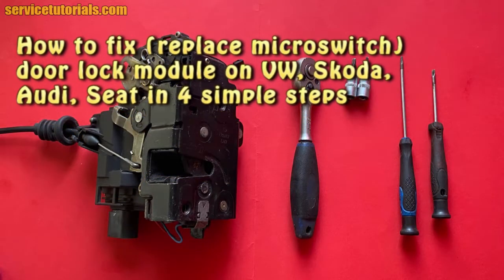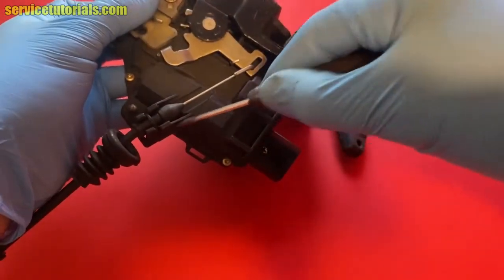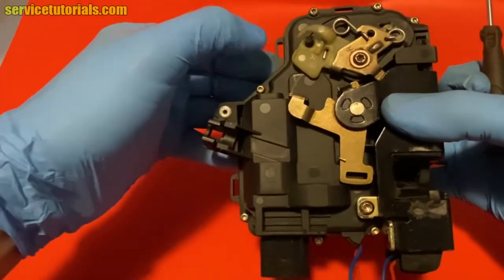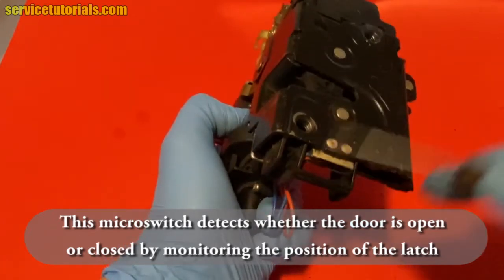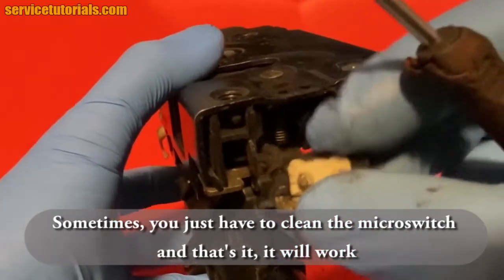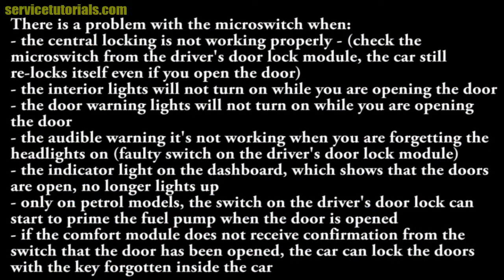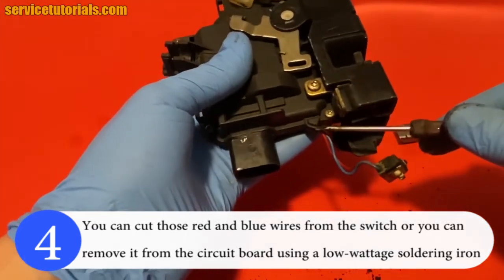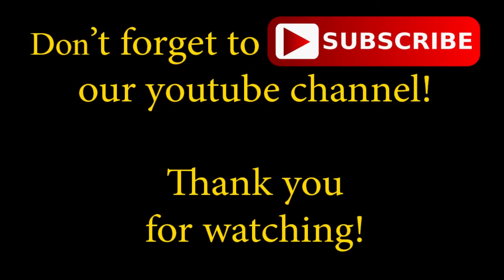TUTORIAL: How to fix (replace microswitch) door lock module VW Golf Mk4, Bora, Jetta, Audi, Skoda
In this first Episode you will see how to fix / repair (or replace microswitch) door lock module on VW Golf 4, Bora, Passat B5, B5.5, Polo, Sharan, Skoda Octavia 1, Octavia 2, Fabia, Superb, Audi A3, TT, A4 B5, Seat Leon, Ibiza, Toledo in just 4 simple steps.

If your door lock module has no problems with this microswitch or sensor, then I recommend you watch Episode 2 in which we will show you what should you replace or fix on the door lock module.

You can find a new microswitch at the BEST PRICE

There is a problem with the microswitch when:
- the central locking is not working properly - (check the microswitch from the driver's door lock module, the car still re-locks itself even if you open the door)
- the interior lights will not turn on while you are opening the door
- the door warning lights will not turn on while you are opening the door
- the audible warning it's not working when you are forgetting the headlights on (faulty switch on the driver's door lock module)
- the indicator light on the dashboard, which shows that the doors are open, no longer lights up
- only on petrol models, the switch on the driver's door lock can start to prime the fuel pump when the door is opened
- if the comfort module does not receive confirmation from the switch that the door has been opened, the car can lock the doors with the key forgotten inside the car

Required tools:
- T20, T10 / T8 Torx (Find 12-Piece Magnetic Torx Screwdrivers Set
- multimeter
- low-wattage soldering iron (HERE you can find Soldering Iron Kit

For US customers:
HERE you can find Door Lock Module for VW Golf Mk4, Bora, Beetle, Polo, Passat B5